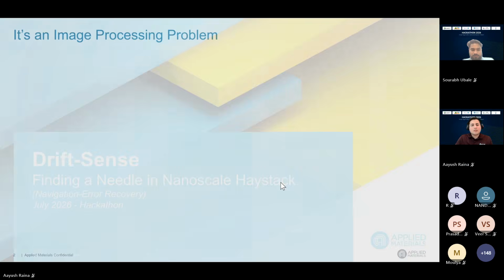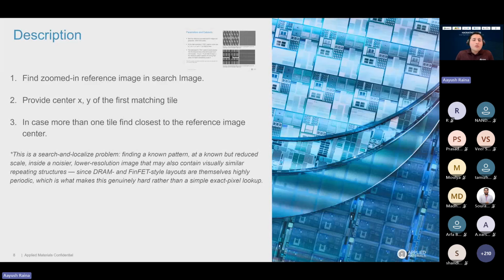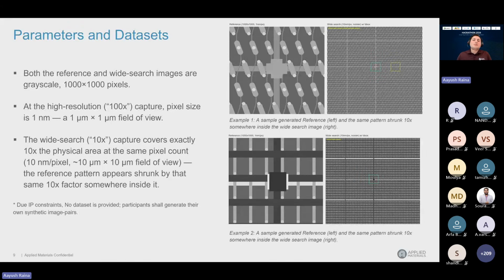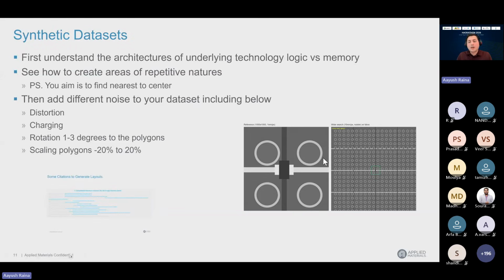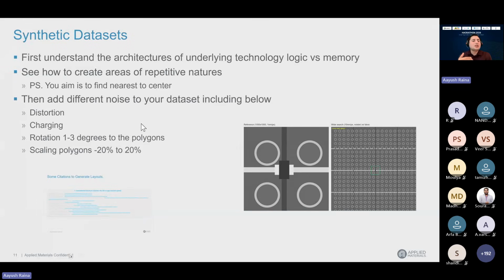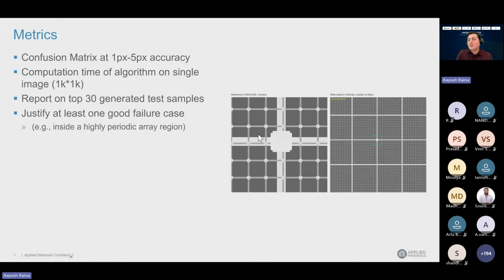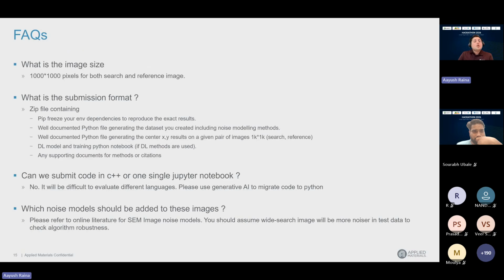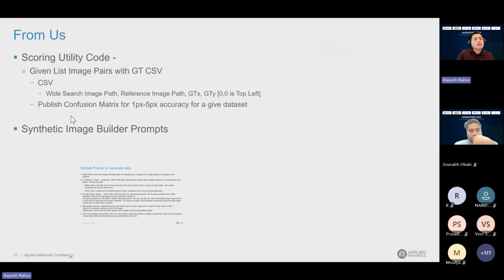Problem Statement Webinar Drift Sense—AI Powered Navigation Error Recovery for wafer inspection tool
Watch the Applied Materials Problem Statement Webinar for the SEMICON India Hackathon 2026, featuring Mr. Aayush Raina, Deputy Director – Algorithm Group, eBeam Metrology, Applied Materials.

In this webinar, participants gain a detailed understanding of Applied Materials’ real-world challenge focused on developing a sensorless, AI-powered navigation and error-recovery solution for semiconductor inspection systems.

The session covers:

Background and industry relevance of the challenge
Reference-pattern matching with larger wafer images
Target localization and coordinate recovery
Detection and correction of navigation drift
Technical requirements and expected solution
Evaluation criteria and submission guidelines
Questions and answers from participants

The SEMICON India Hackathon 2026 is organized by SEMI India and IESA, with KLA and Applied Materials as Industry Partners, VIT Vellore as the Academic Partner, and i4C as the Hackathon Partner.

👥 Team Size: 2–4 members
📅 Registration and Phase 1 Submission Deadline: 16 August 2026
🏆 Cash Prize Pool: ₹4,00,000